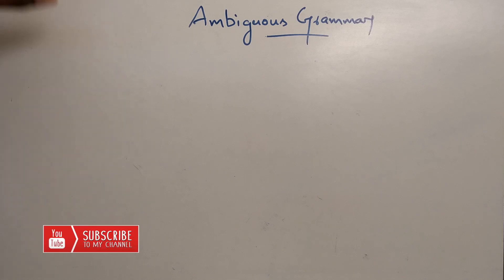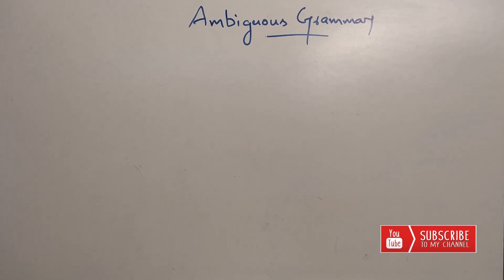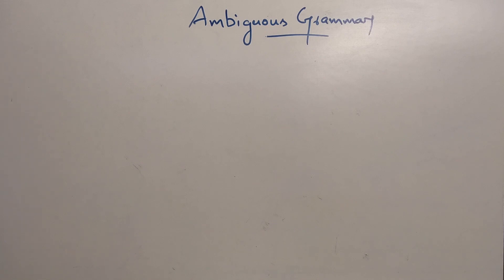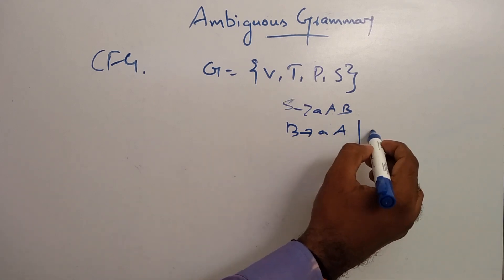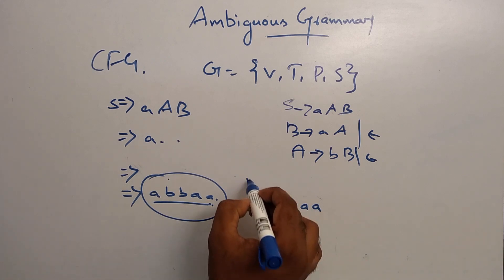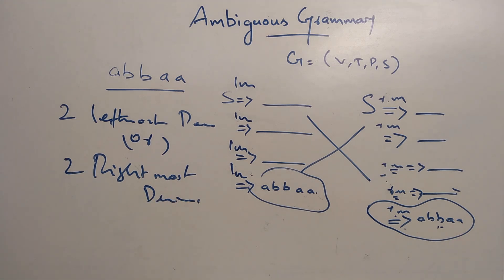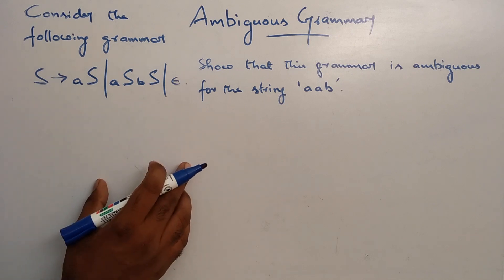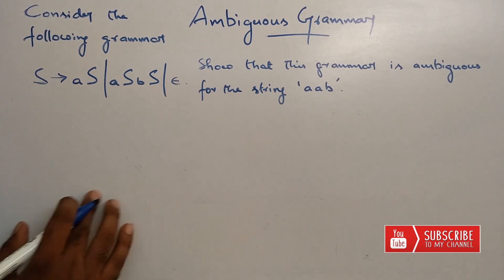Ambiguous Grammar | CFG | TOC | Theory of Computation | Tamil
Checking whether the given Grammar is Ambiguous or not, in Theory of Computation explained in Tamil.